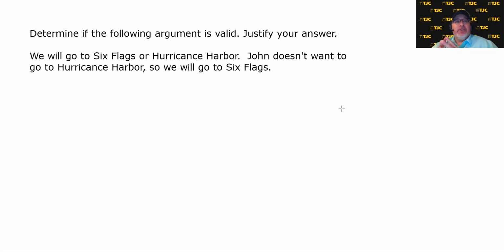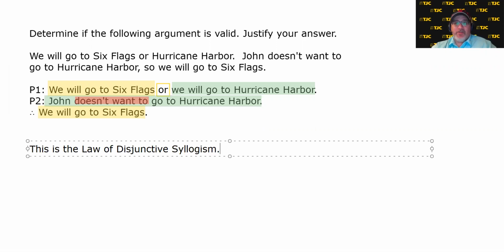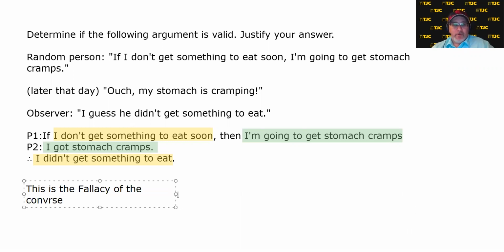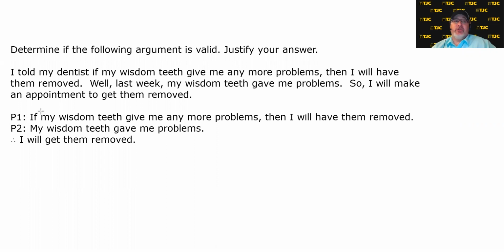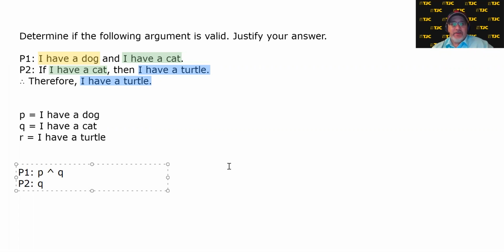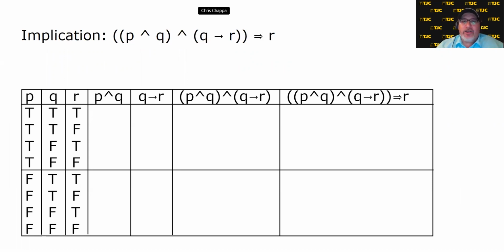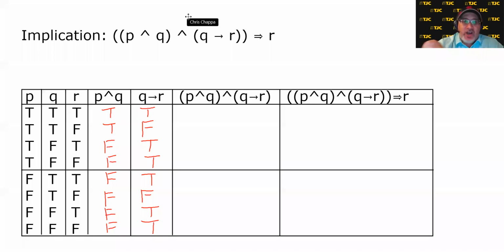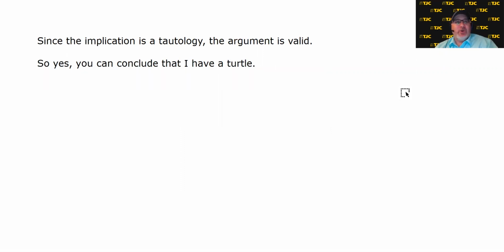MATH 1332 3.4.11 - Examples of Determining the Validity of an Argument